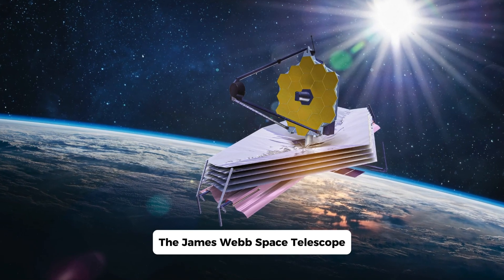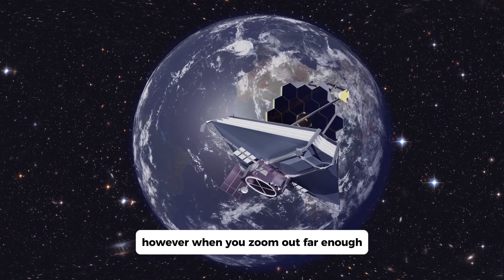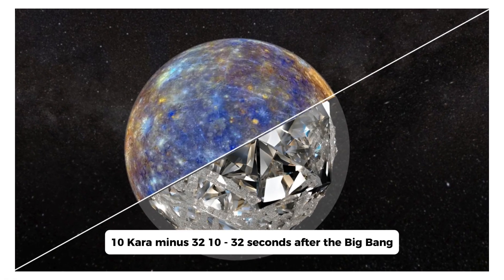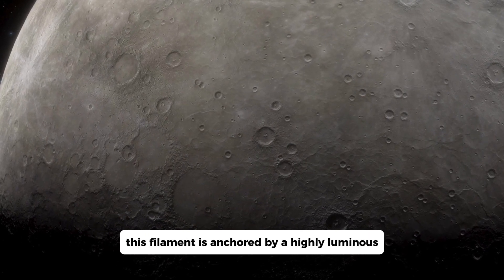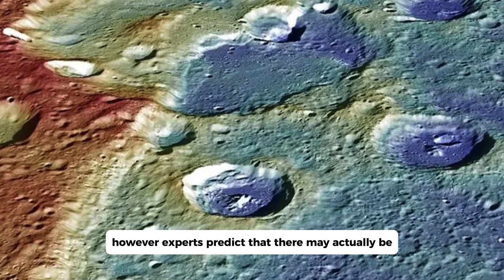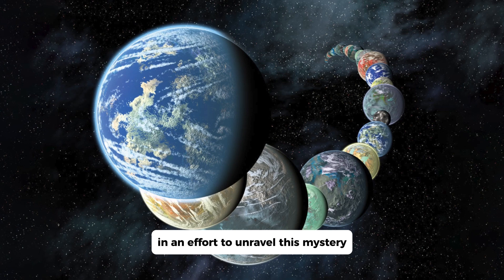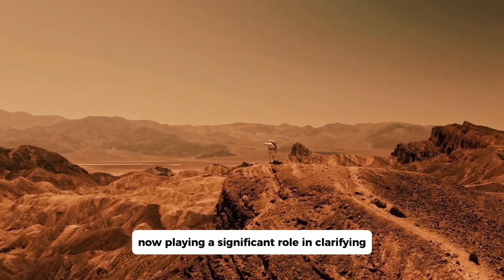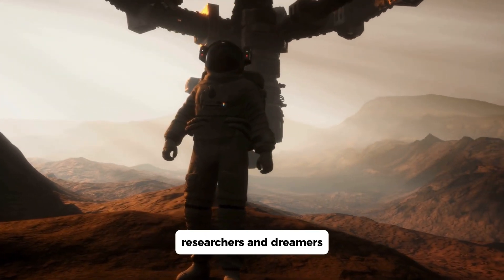Finally! James Webb Telescope has Detected Something Strange in the Universe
James Webb Telescope has Detected Something Strange in the Universe
In this video we have discuss One of the most intriguing discoveries involves the detection of mysterious cosmic structures that challenge existing theories about galaxy formation and evolution. For example, JWST has observed several galaxies that appear to have formed much earlier than expected, some as soon as 300 million years after the Big Bang. These galaxies are remarkably massive and luminous, leading scientists to question how such structures could have developed so quickly in the early universe. One specific example is the detection of a galaxy named GLASS z13, which appears to be one of the most distant galaxies observed, existing just 300 million years after the universe's inception. James Webb Space Telescope JWST has made headlines recently with its ability to detect unprecedented phenomena in the Universe.

James Webb Space Telescope is undoubtedly redefining our understanding of the universe we live.

Following Facts discussed in this Video:
Jwst found Something Strange in the universe.
Galaxies Formation as soon as 300 million years after the Big Bang.
James Webb Space Telescope Latest discoveries in the Universe.

james webb telescope discoveries,after the big bang,most distant galaxies,galaxies observed,jwst discoveries,james webb space telescope observed,cosmic structures,strange in the universe